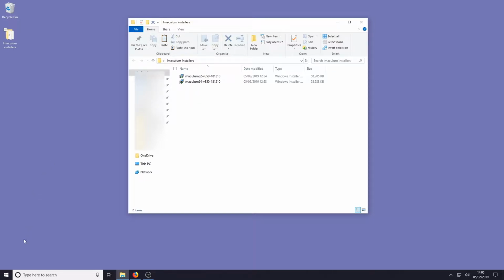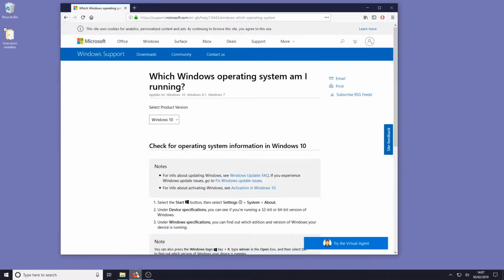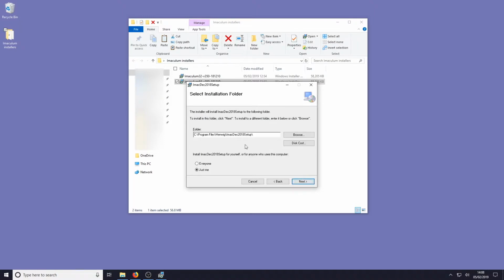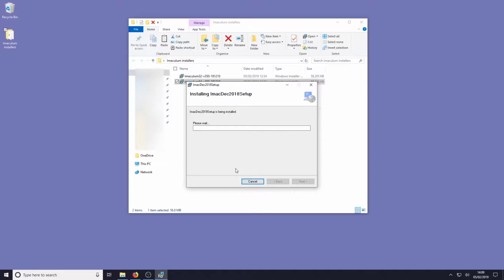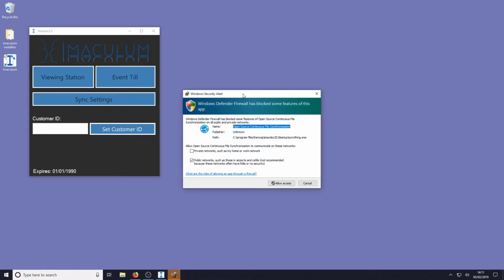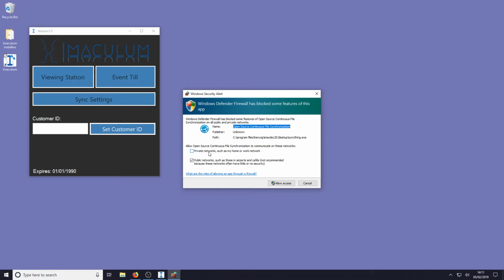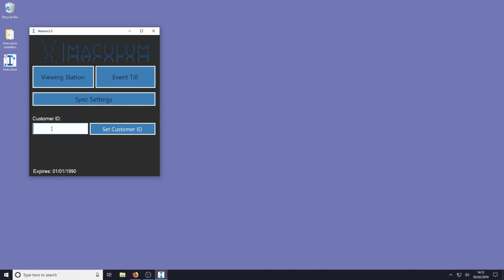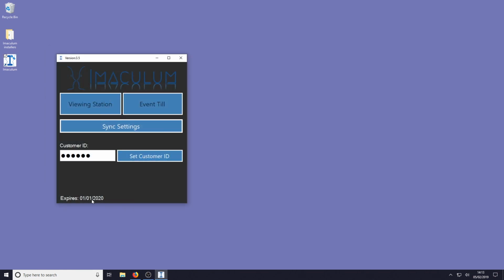02 Installing Imaculum v3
Installation of Imaculum on a computer running Windows OS